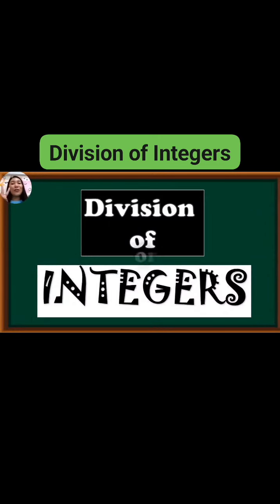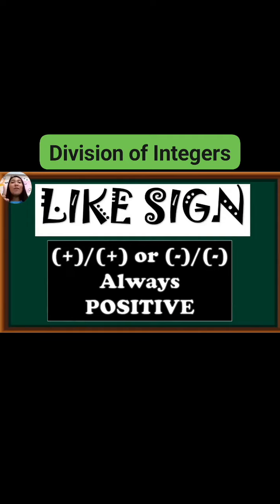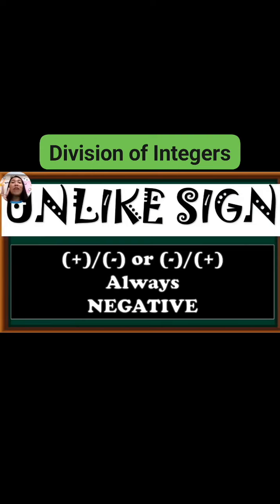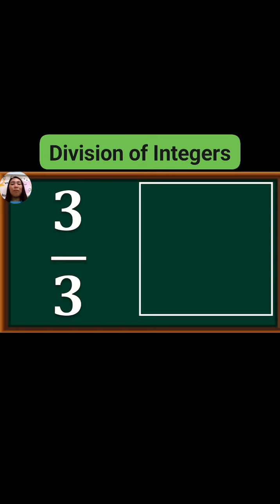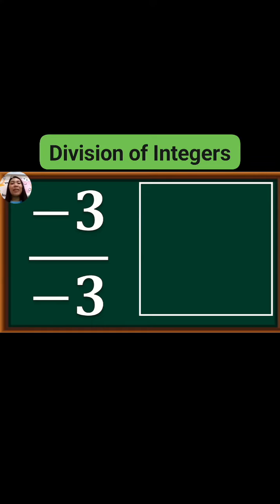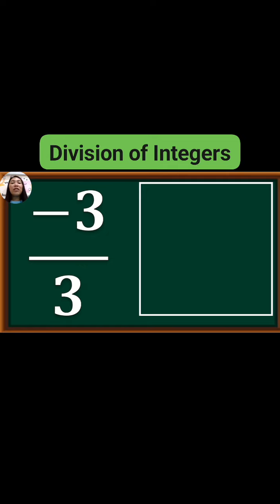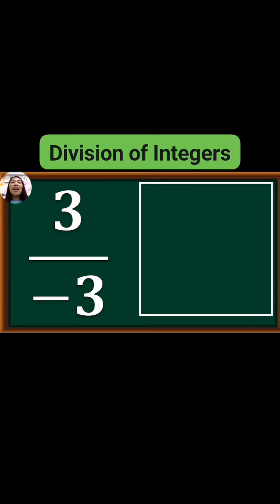Division of Integers